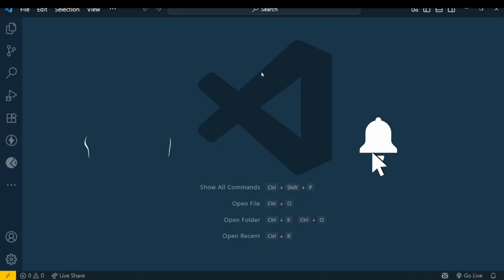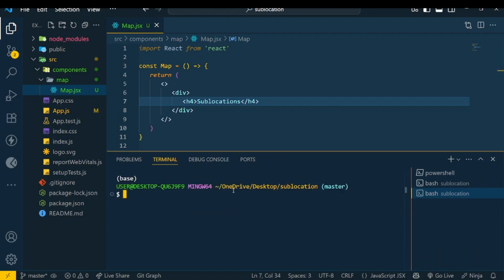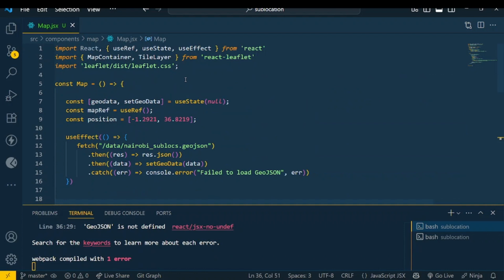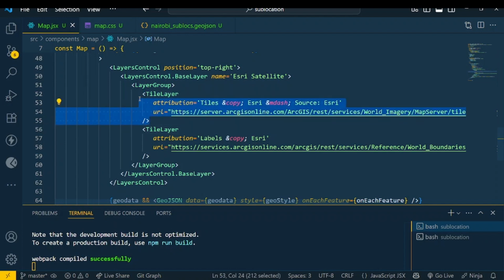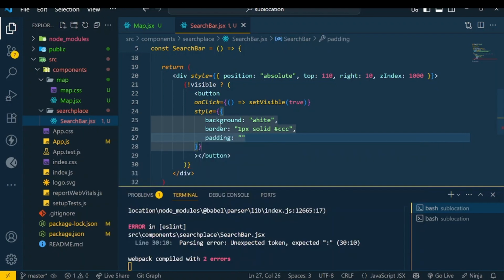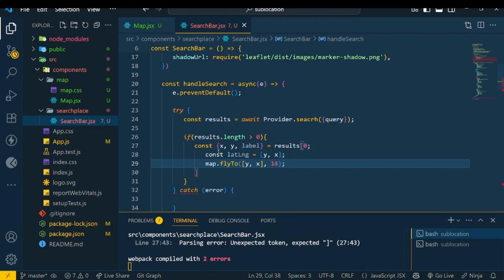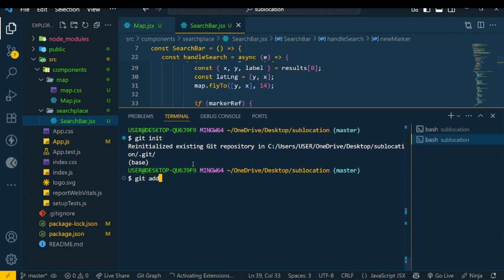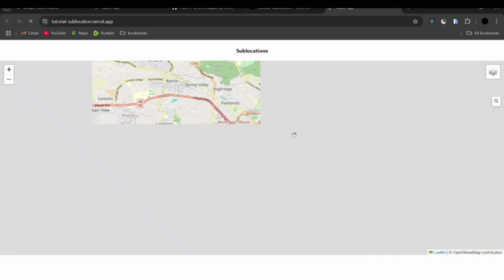How to Build and Deploy a Web Mapping App with React Leaflet and Vercel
Learn how to build and deploy a modern web mapping application using React Leaflet and host it for free with Vercel! In this step-by-step tutorial, you'll discover how to integrate Leaflet maps into a React project, add map layers and markers, and publish your interactive GIS web app live on the web.

Whether you're a GIS developer, a web mapping enthusiast, or someone looking to deploy a React-based mapping app, this video will guide you from development to deployment.

What You’ll Learn:
How to set up a React project for web mapping
Installing and configuring React Leaflet
Adding tile layers, markers, and interactive map elements
Customizing your map appearance
Deploying your React app to Vercel step-by-step
Tips for optimizing your map app for production
Using Git and GitHub

Tools & Libraries Used:
React
React Leaflet
Leaflet.js
Create React App
Vercel for deployment